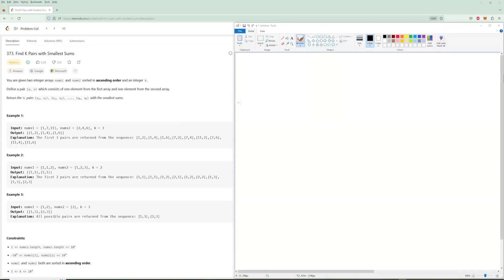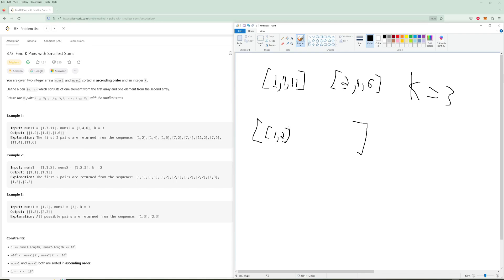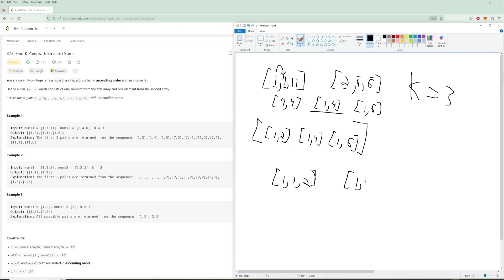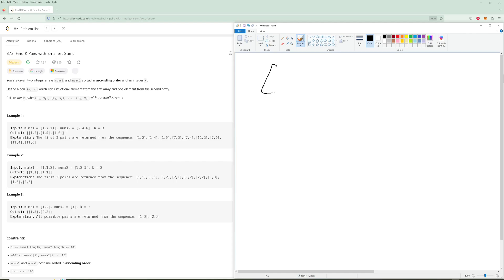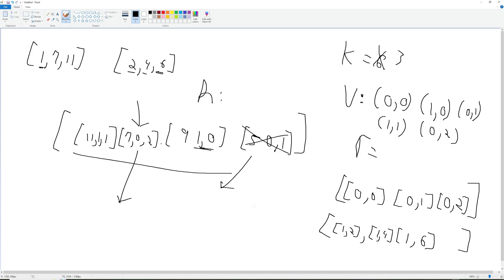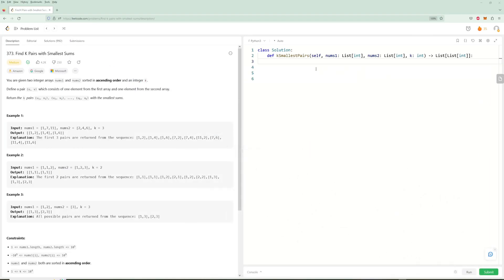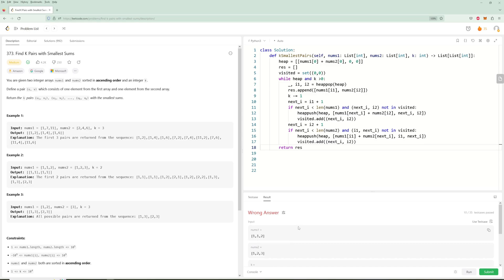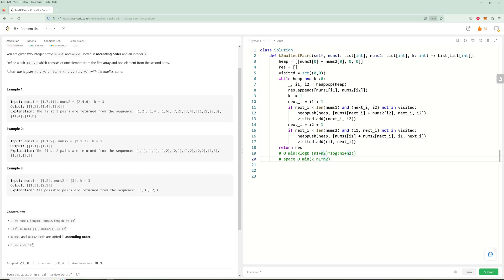Find K Pairs with Smallest Sums - LeetCode 373 - Python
Solution, explanation, and complexity analysis for LeetCode 373, the problem of the day for June 27th, in Python.